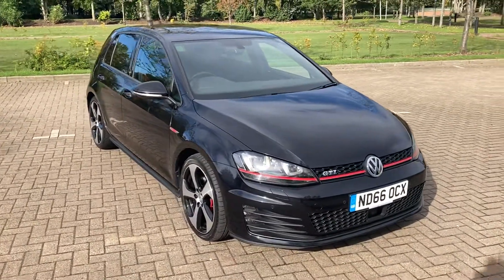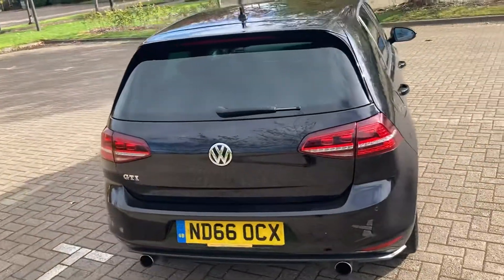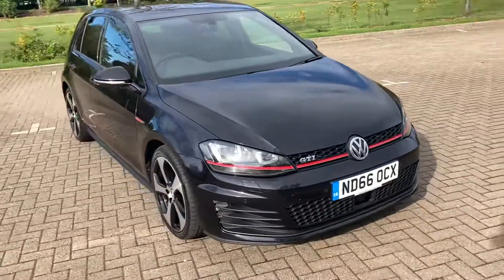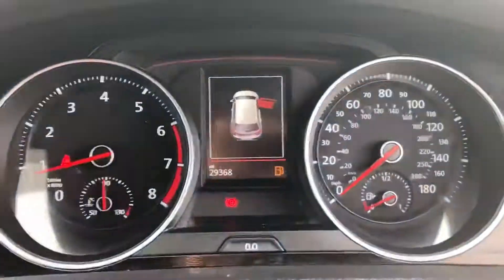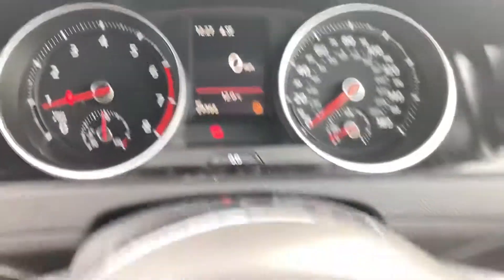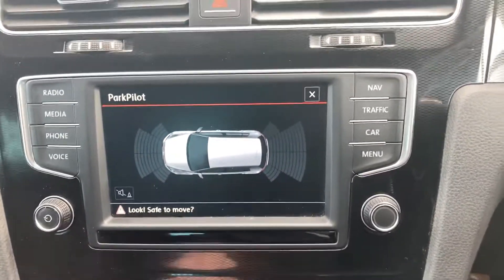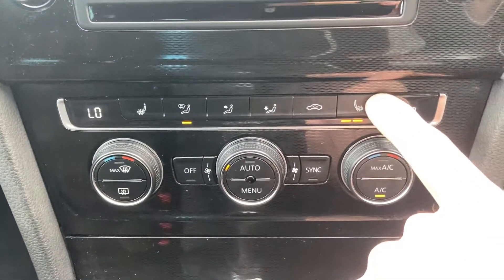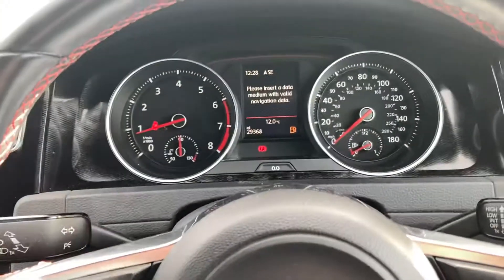66 Reg VW Golf 2.0 Gti 5 Door